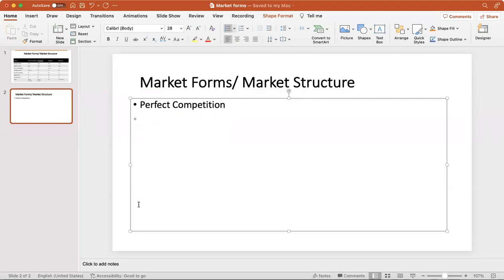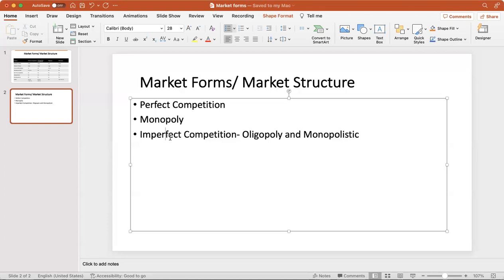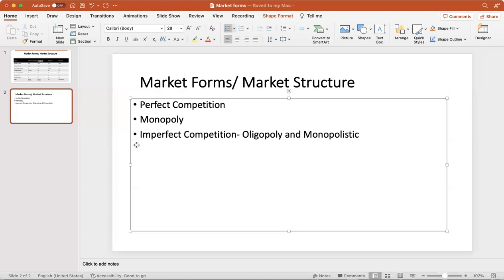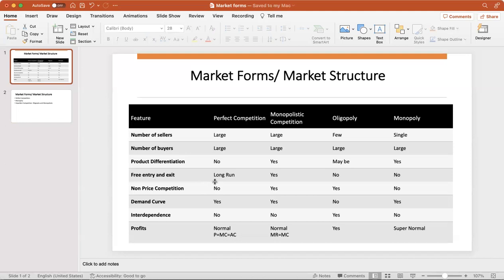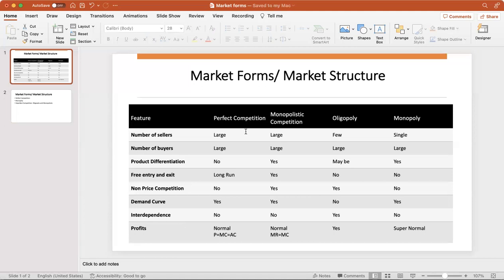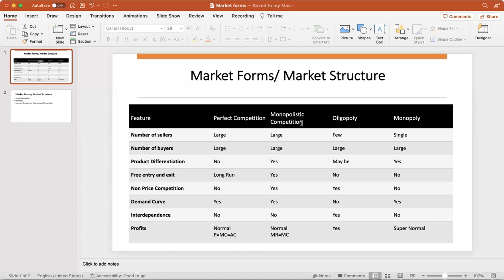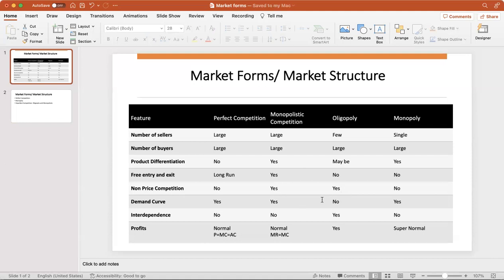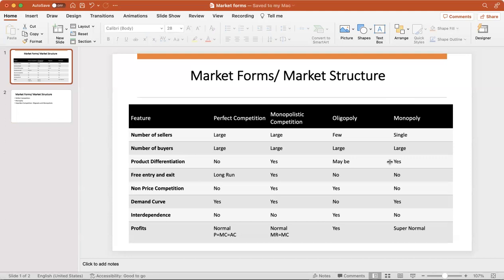Market structure | Perfect Competition | Monopoly | Oligopoly | Monopolistic Competition | Micro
The video discusses about the differences between various market forms: Perfect Competition, Monopoly, Oligopoly and Monopolistic Competition with real world examples.